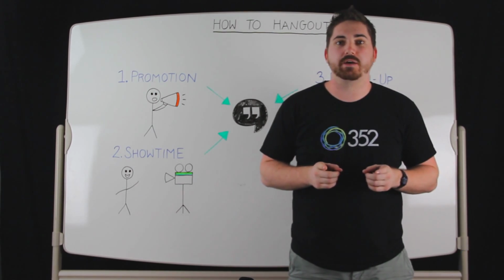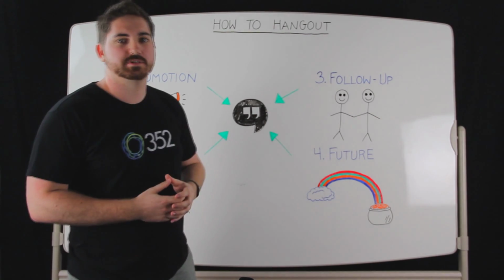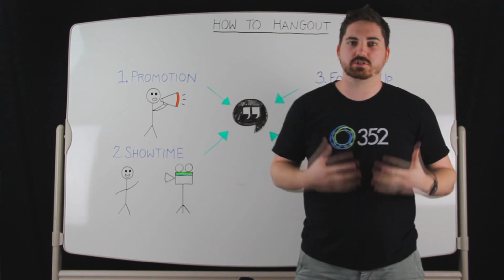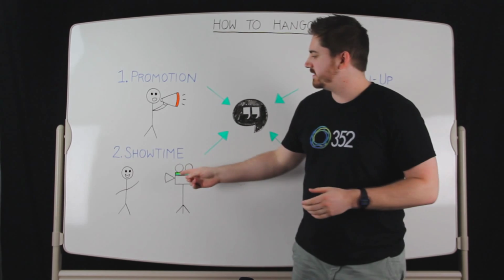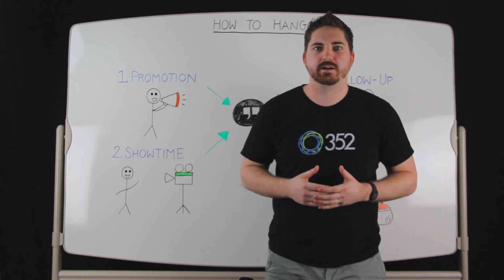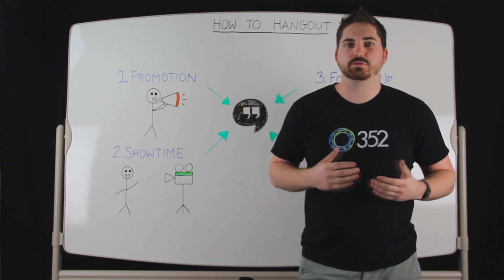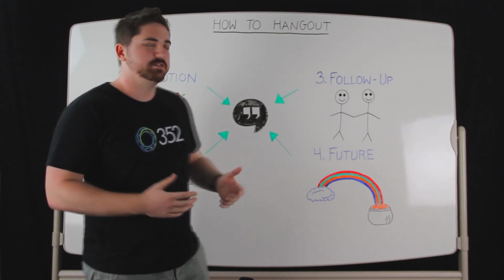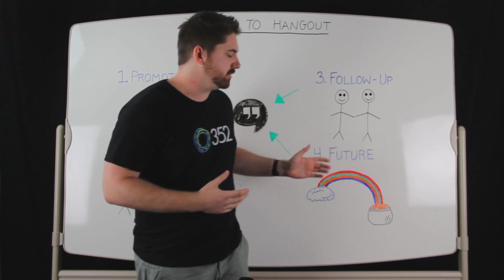How to Hangout: A Guide to Google's Hangouts On Air -- 352 Noodles & Doodles, Episode 28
Hangouts on Air, the live broadcasting tool hidden within Google+ can be an incredible way to reach your customers and find new users. We've seen incredible success with Hangouts on Air, and in this episode, we'll walk you through how to run your own Hangout on Air. There may be some debate about the future of Google+, but you shouldn't ignore Hangouts on Air.

Transcript:
Hello, my name is Burton Hohman, and I'm a digital marketing strategist here at 352 and I'm going to be teaching you how to hang out. Specifically, we're going to be talking about how to do a Google Plus Hangout on Air. So, Hangouts on Air are Google Plus's tool that lets you broadcast live to an audience over YouTube and let them interact with your brand, ask questions, and watch recorded versions of it in the future.

So, specifically we're going to talk about how to promote it, show time, which is while you're doing the Hangout, then we're going to do a follow-up, and then we're going to talk about the future of Hangouts on Air, at least what I think the future is going to be. So first, what you need to do with any Hangout and with any marketing campaign is you need to promote it. So, what you want to do first is you're going to start early.

So, the first thing you're going to do is create an event page on Google Plus. It's pretty easy to do. You just navigate into Google Plus and drop down to Hangouts and then create the event page. Once that's created, that's where you're going to post all the information about the Hangout and that's where you're going to point all the people to go to because they can R.S.V.P to it before it begins and they can ask questions about it and you can interact with them before the Hangout even starts.

So, once you've promoted it, you're going to want to make sure to repeat it. Even the people who have already R.S.V.P.'d you're going to want them to remind them about the Hangout, and they're also going to need to provide an incentive. Now, you don't need to give them anything per say, but you're only going to give them a reason to watch the Hangout. So, whether that's, you know, to learn about a new product you're launching or to ask questions with, you know, stars of your movie, whatever it maybe, you're going to want to give them the reason to watch.

Once you have that, it's time for the show. You're going to want us to have everything set up and ready to go before hand. You're going to need professional lighting equipment. You're going to want an external video and audio recording devices. You can use your own computer's webcam, but to take it up to the next level you're really going to want to use that external equipment that'll help you set apart from the rest of the Hangouts out there.

Once the show is going on, be prepared for technical glitches. No matter how much you prepare you're always going to run into technical issues. One of the biggest ones is going to be your internet connection. So, while no matter how strong your Wi-Fi is, you're going to want to plug in directly to a land line. No matter how, you know weird that might be, it's going to be the best for this most solid internet connection.

So once the show is going, you're answering questions, people are loving it, interacting with your brand, you know you end the broadcast, what do you do next? Well, the next thing you're going to want to do is follow-up with the people who watched it. So, yes, they watched it, yes they asked questions, but you're going to want to make sure you talk to them in the future, you know you make them stay engaged with your brand. Answer any questions that they had even if you answered them on the Hangout, they might not have been there to see that specific question answered.

So make sure you follow-up with every single person who R.S.V.P.'d and then, you know you can use that video, chop it up into smaller clips, and promote that in your future marketing efforts. So, it really offers you a great way to not only follow-up with the people who are there but to continue a dialogue with people who are actively interested in your brand. So now that you know how to do your own Hangout let's kind of talk about the future and where Hangouts are going to go.

So recently, The Amazing Spiderman cast did a Hangout where not only did they talk about the movie, but they did what's called a shoppable Hangout. So, while people were doing the Hangout, they could buy movie tickets in
the Hangout interface. So not only are you talking about your movie, but you're giving people a way to directly buy your products. This is going to be really big for all kinds of products. There's some fashion designers who are using it where they'll have models come out and show their clothing, and then have a link to buy it directly there. So, that's going to be really big.